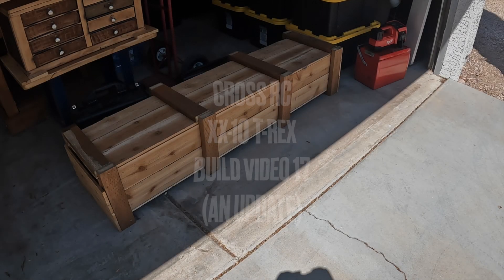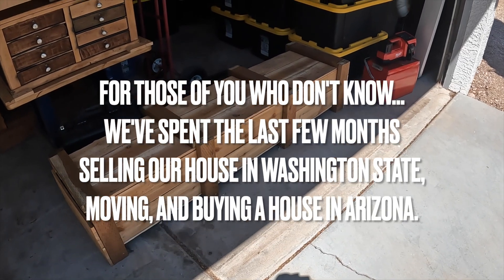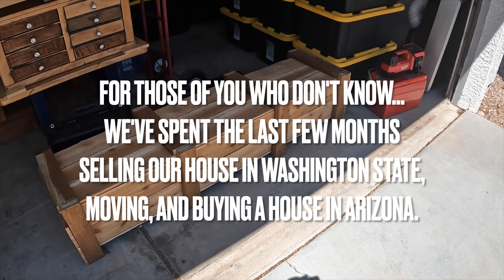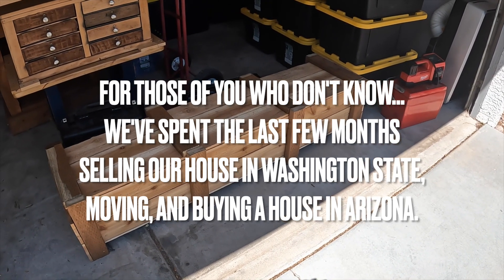CROSS RC XX10 T-REX BUILD VIDEO 17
Follow along to watch the build of this next level RC. We're going to take it slow and do a bunch of shorter videos.